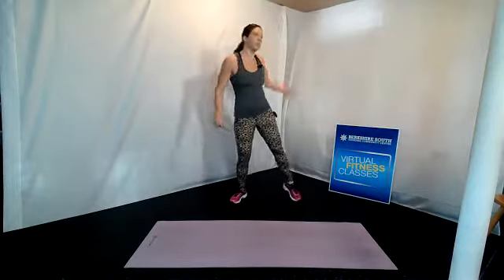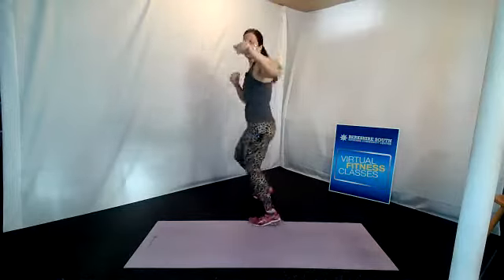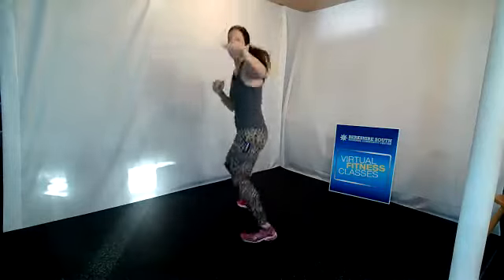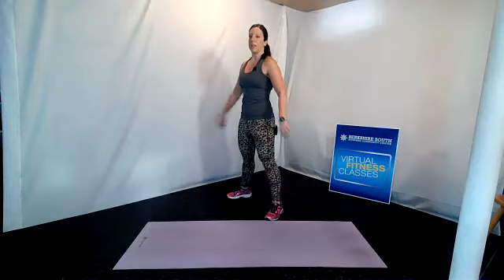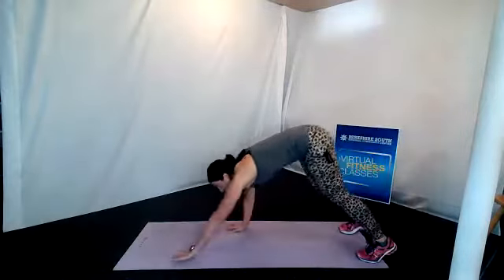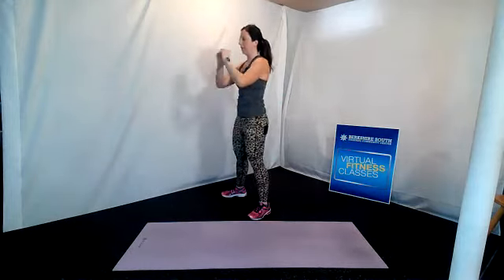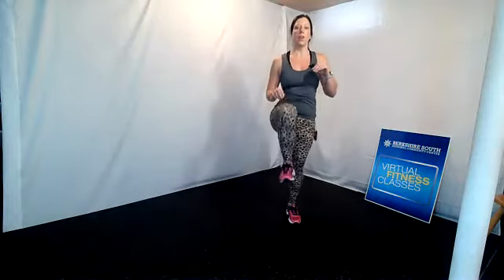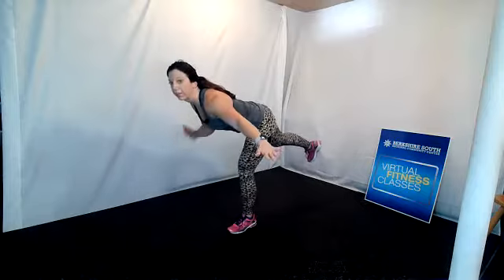Weekend Warrior Jan 9, 2021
ShayDonaldFitness.com
Don't wish for it, Work for it!